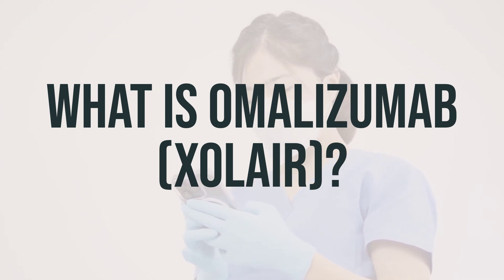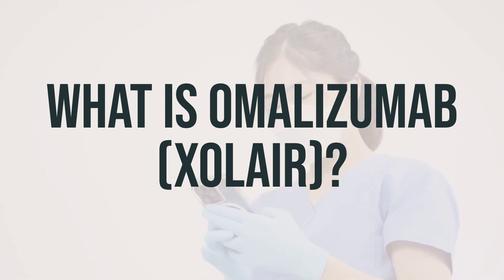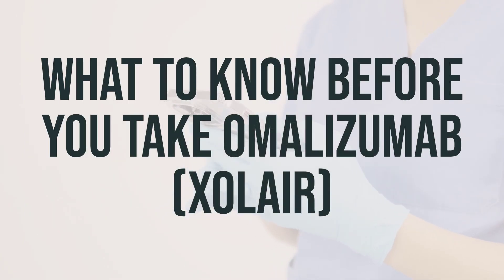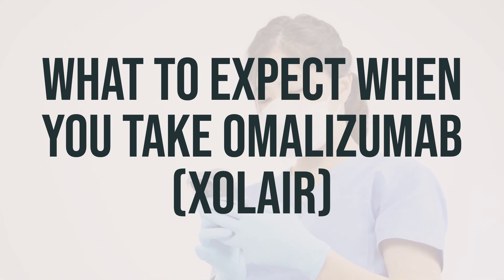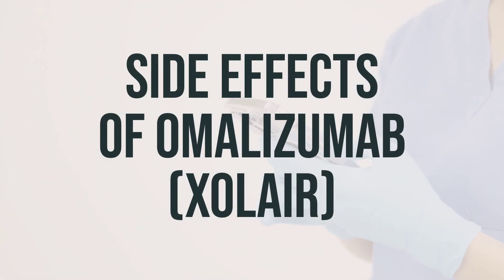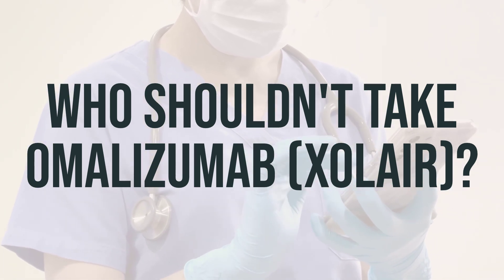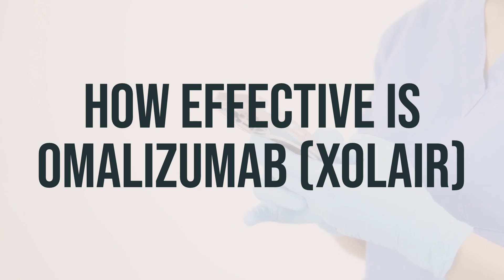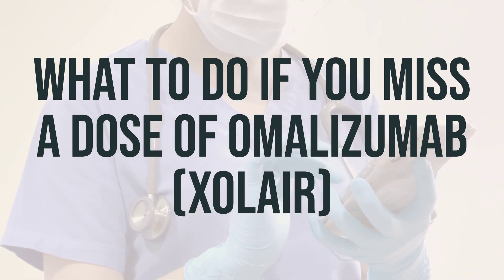Understanding Omalizumab (Xolair)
If your current treatments for severe allergic asthma, chronic hives, or nasal polyps are not effective, your doctor may recommend trying omalizumab (Xolair). Here are a few key things you should know about this medication. Omalizumab is a type of biologic therapy that is designed to target and block immunoglobulin E (IgE), a substance in the body that is involved in allergic reactions. It is administered via injection and works by reducing the allergic response in the body. Omalizumab is typically used for individuals who have not responded well to other asthma or allergy medications. It may take some time for the full effects of omalizumab to be felt, so it's important to be patient and continue with the treatment as prescribed by your doctor. As with any medication, omalizumab can have potential side effects, so it's important to discuss these with your doctor before starting treatment. Your doctor will also monitor your progress while on omalizumab to ensure that it is working effectively for you. Overall, omalizumab can be a helpful option for individuals with severe allergic asthma, chronic hives, or nasal polyps, but it's important to have a thorough understanding of the medication and its effects before beginning treatment.
9d6f